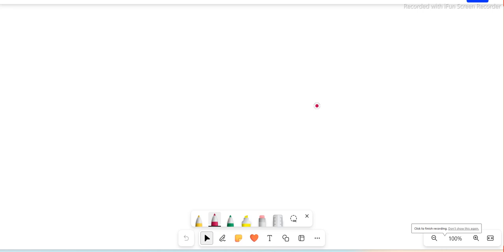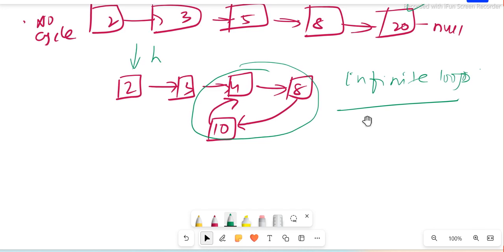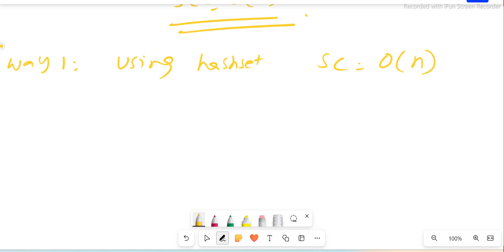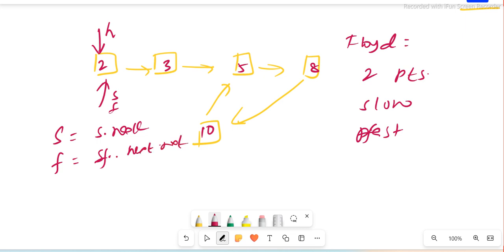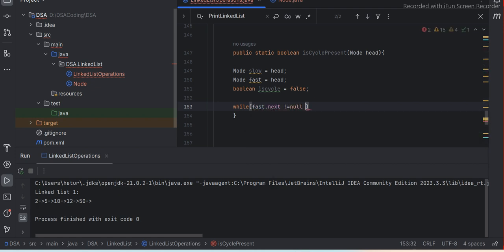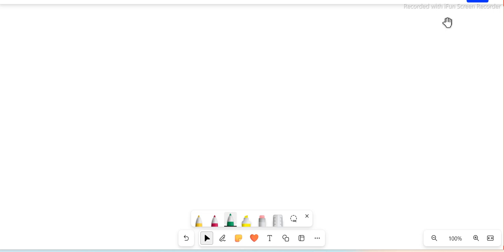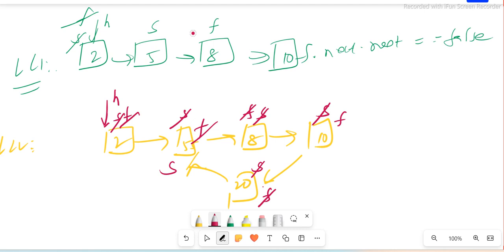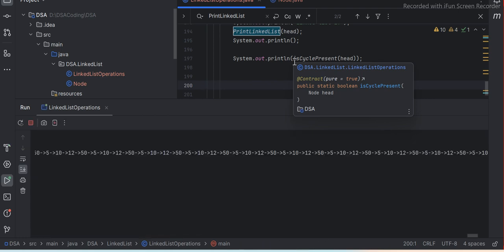Linked List 8 : Cycle detection ( Floyd's loop detection algo )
Cycle detection approaches :
1) using HashSet
2) Floyd's loop detection algorithm